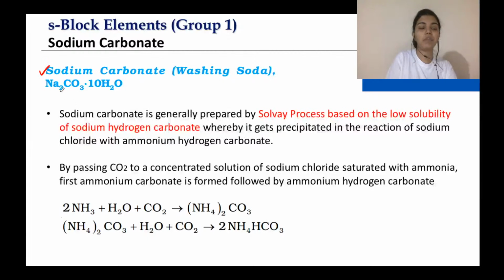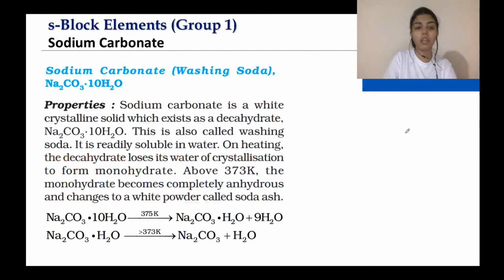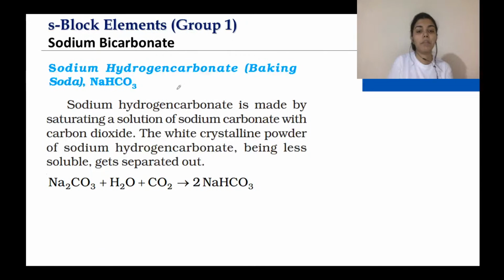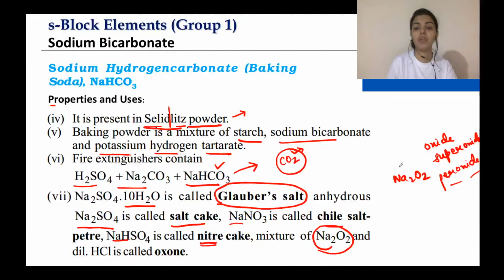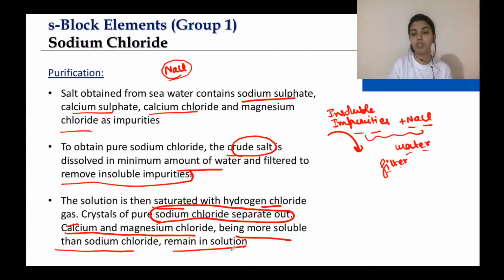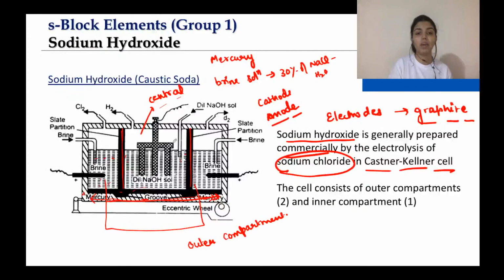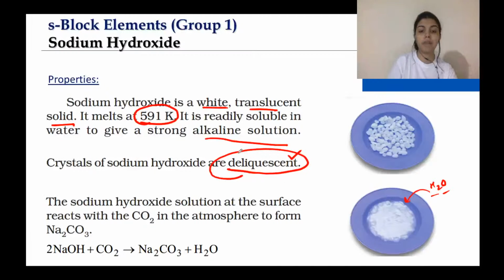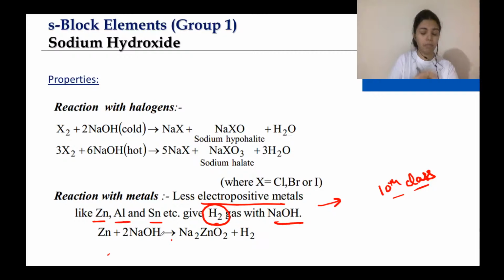s-Block Elements(Group 1)-Session-3